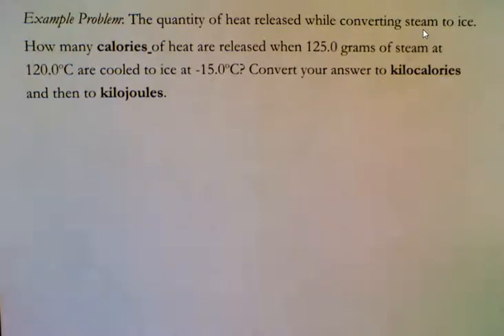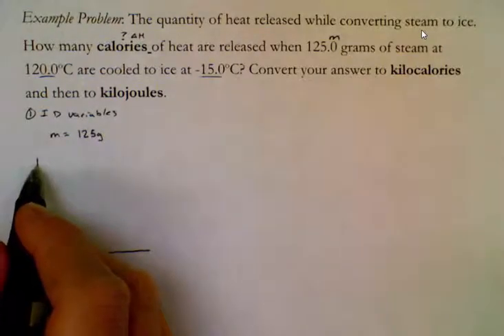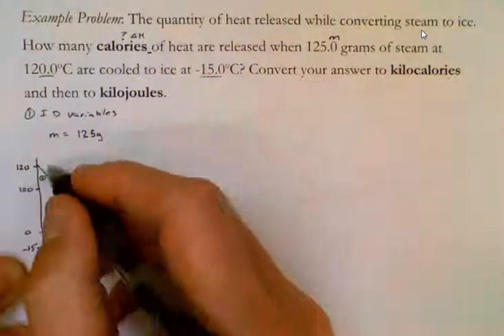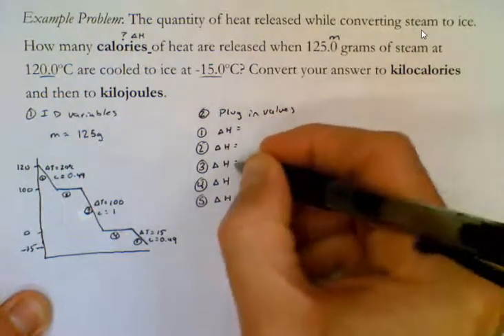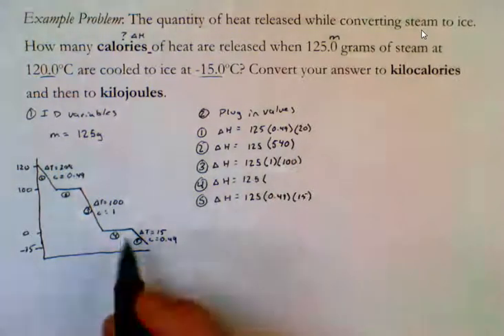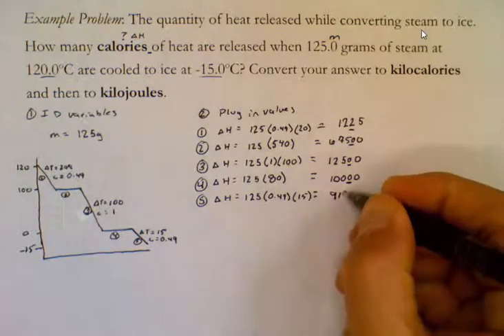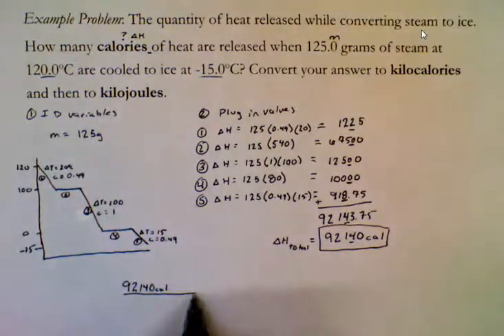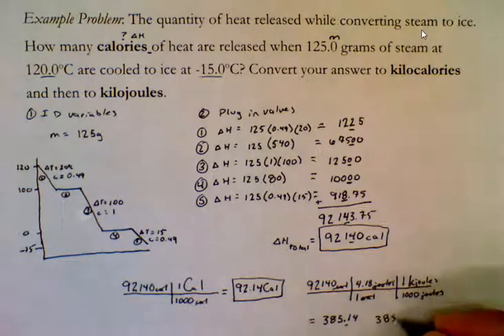Example Problem The Quantity of Heat Released while Converting Steam to Ice BHS Chemistry